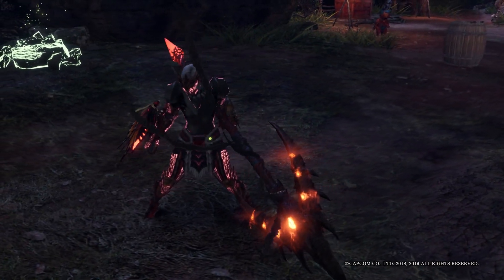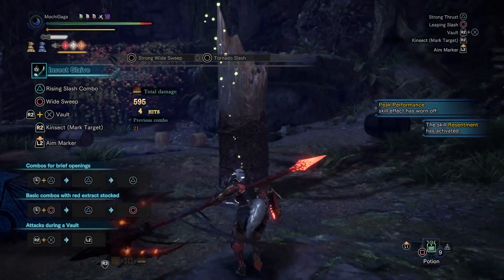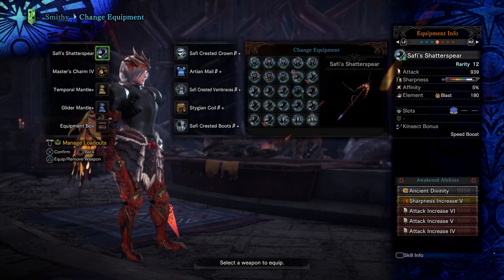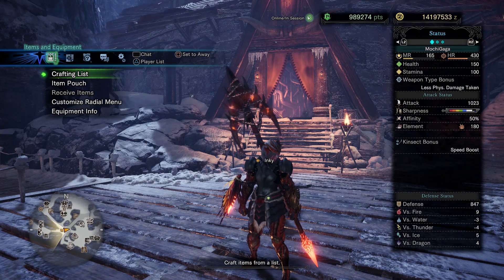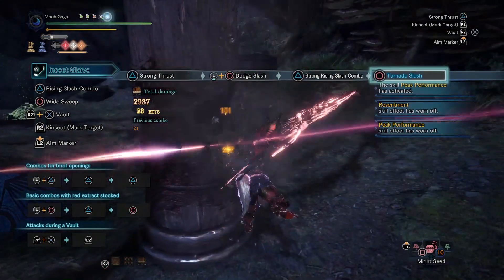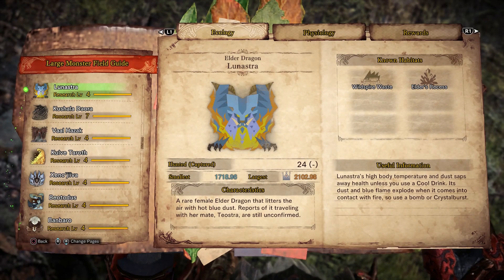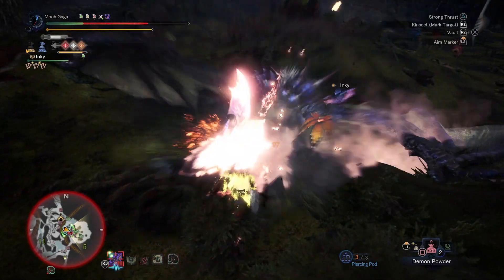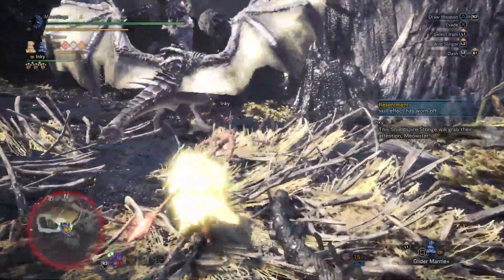Draconic Status: Dragonvein, Critical Status, Latent Power & Resentment Mixed Set | MHW Iceborne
Want a build that combines Dragonvein Awakening with Critical Status and throws in Latent Power and Resentment to boot? Then check out this Draconic Status set that takes advantage of the Safi armor’s life seesaw mechanic.